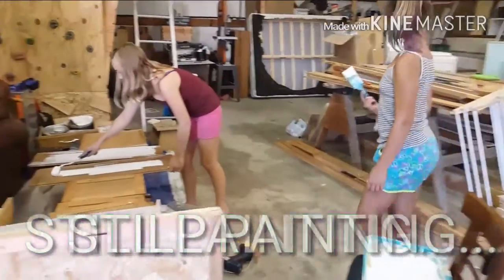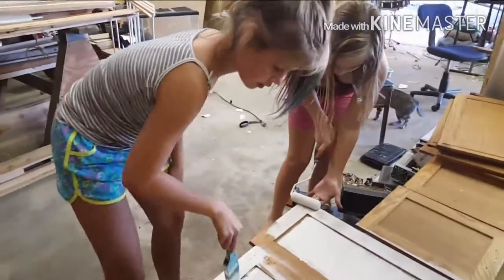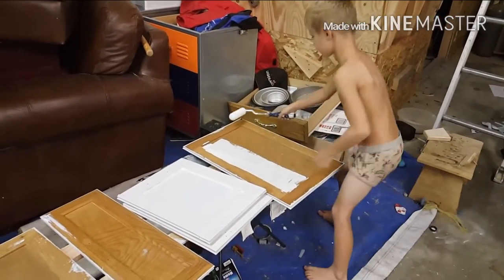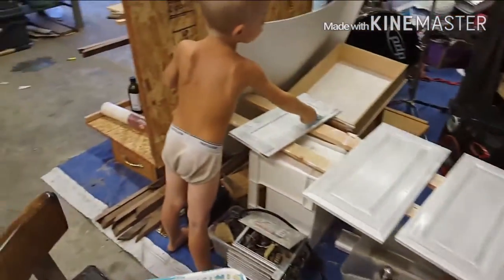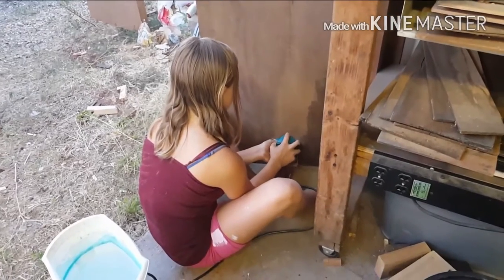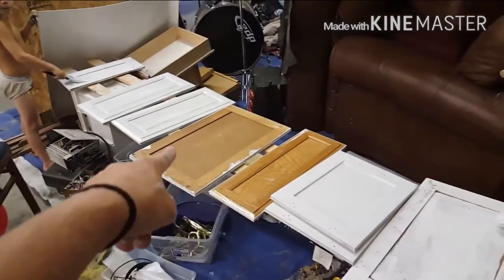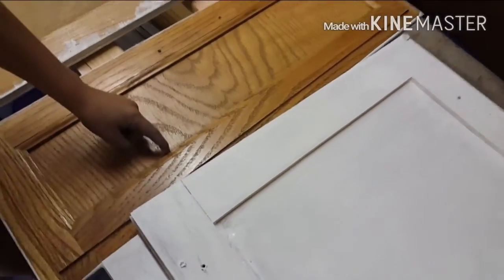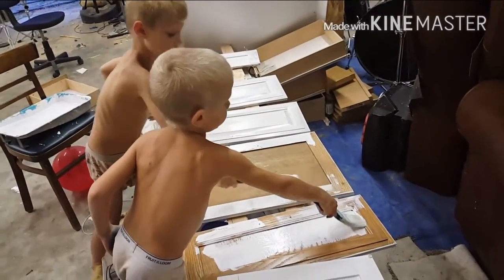Fulltime Family of 9 RV RENOVATION day #6 STILL PAINTING